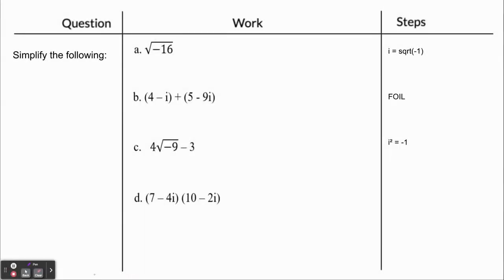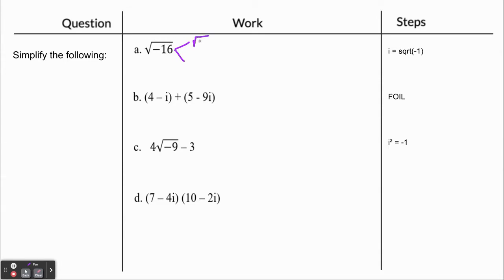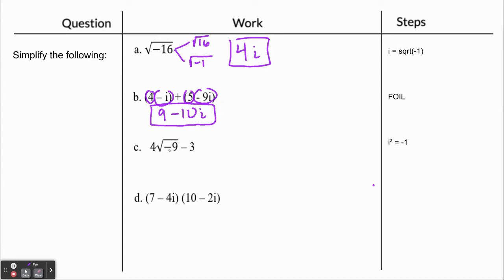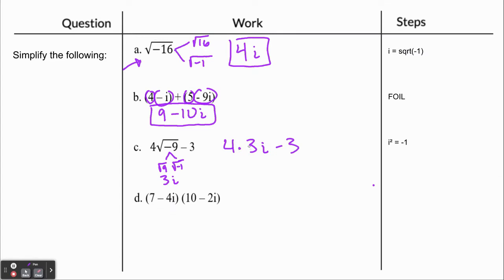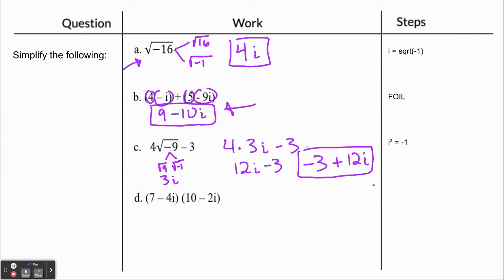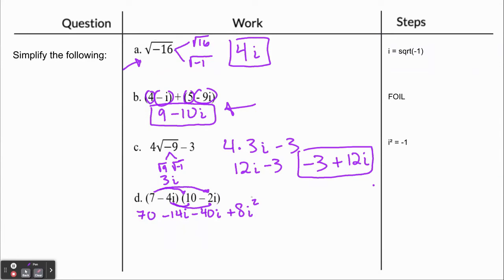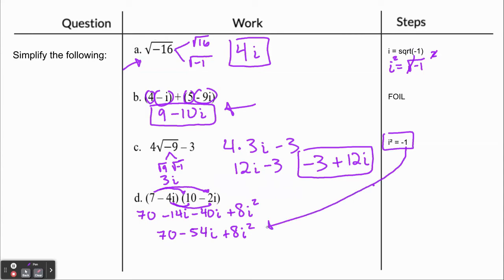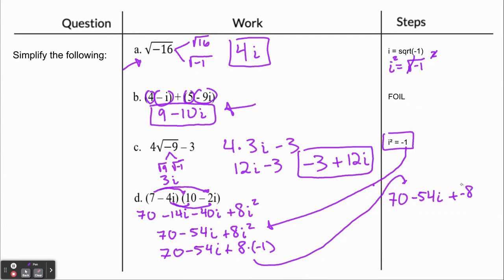Simplifying Complex and Imaginary Numbers